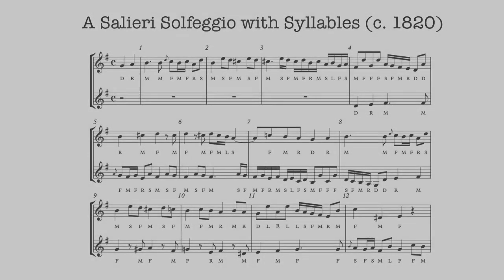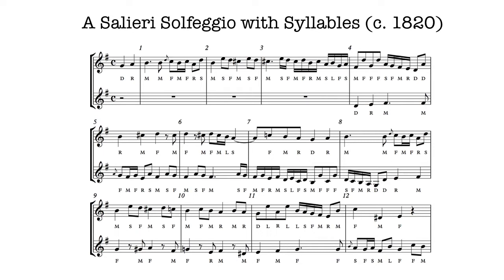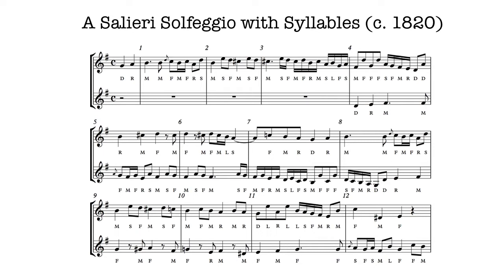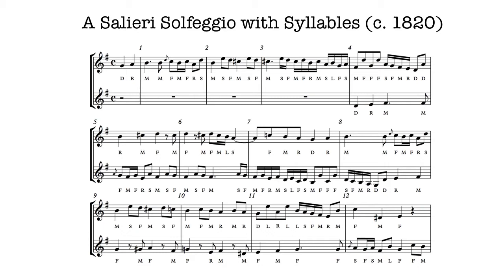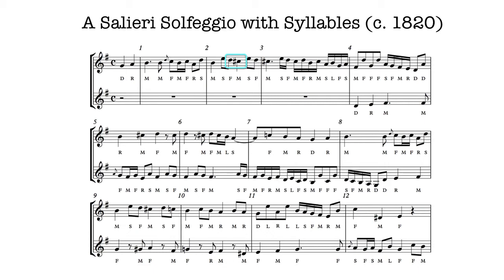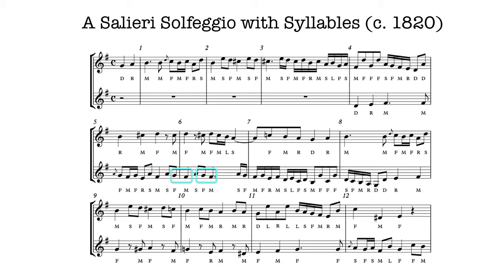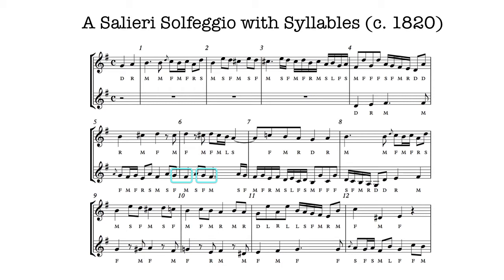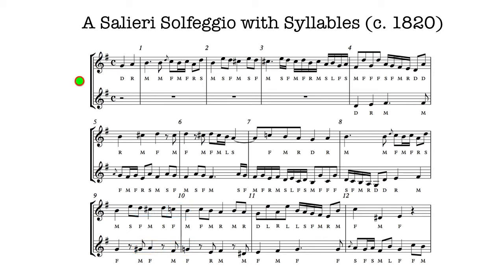Video 8.6--A Salieri Solfeggio with Syllables